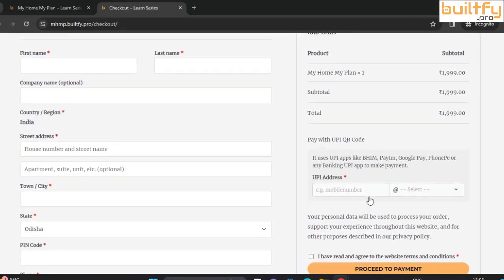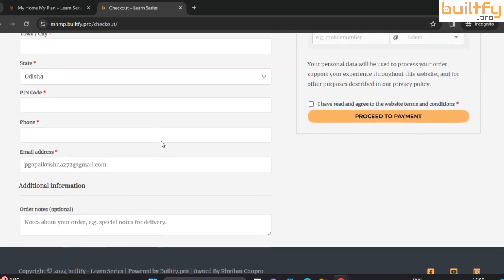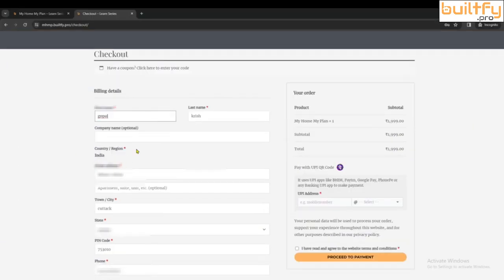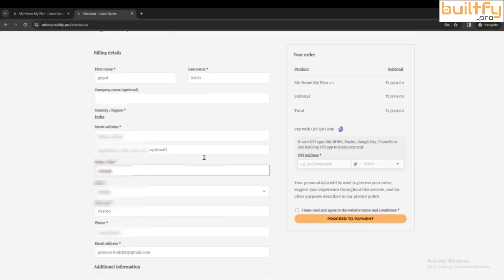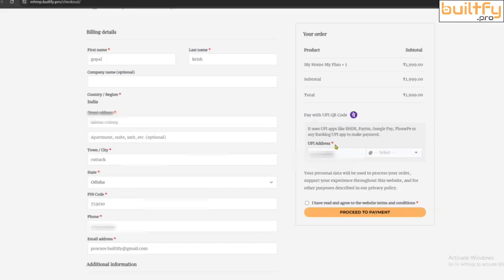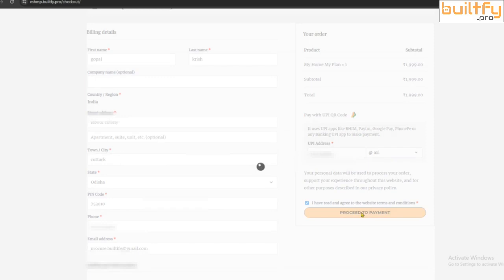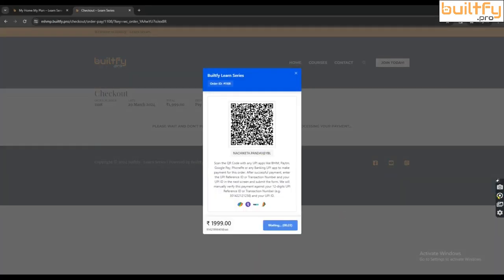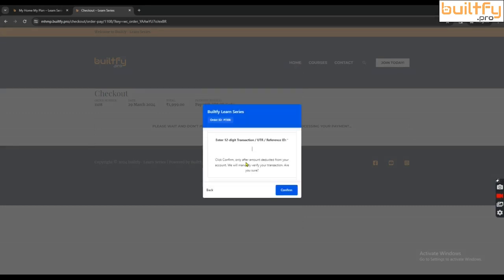Unlock Your Dream Home with My Home, My Plan! [Video Tutorial]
Excited to help you take control of your dream home! We've created a comprehensive video tutorial for our "My Home, My Plan" course that walks you through everything you need to know.

In this short video, you'll learn:

* All about the "My Home, My Plan" course and the valuable skills you'll gain.
* A step-by-step guide for registering for the course - it's easier than you think!
* Crucial information to ensure a smooth registration process.